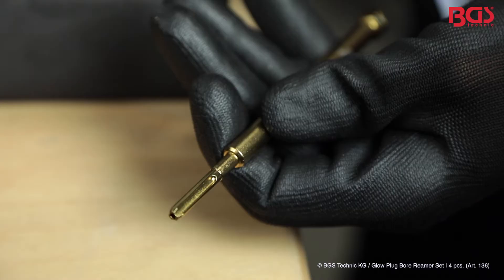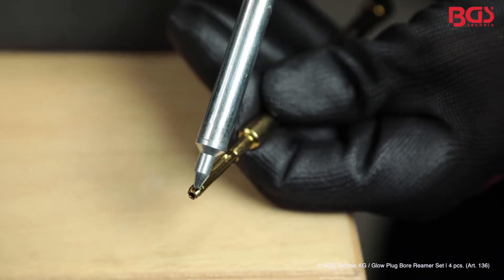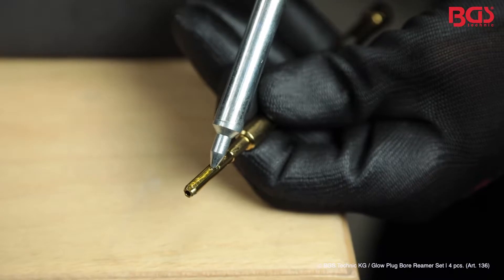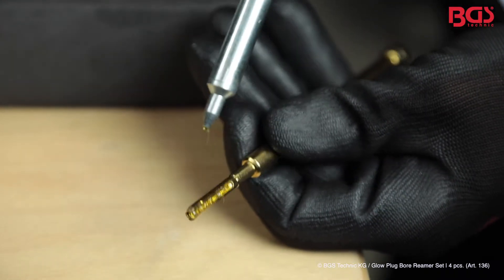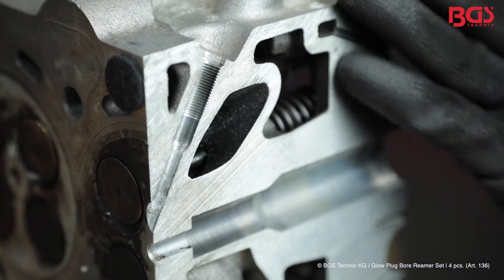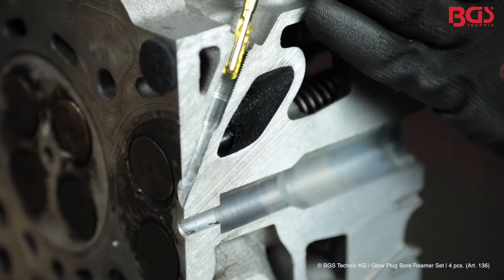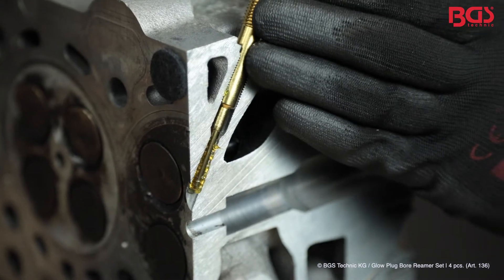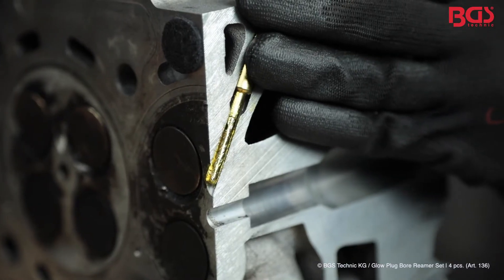Tutorial: Glow Plug Bore Reamer Set | 4 pcs. (BGS 136)